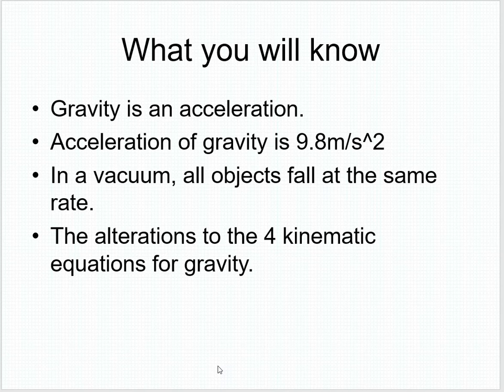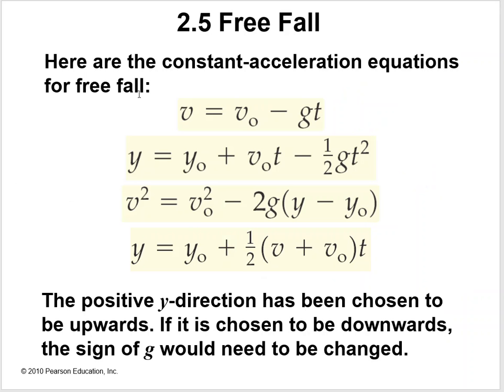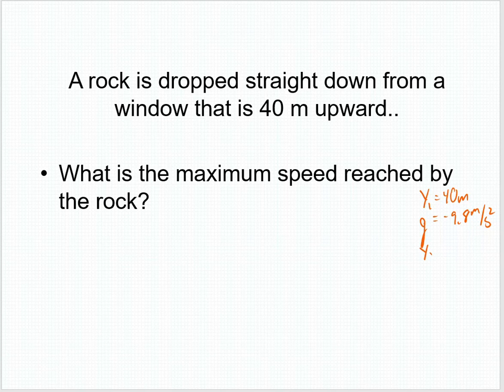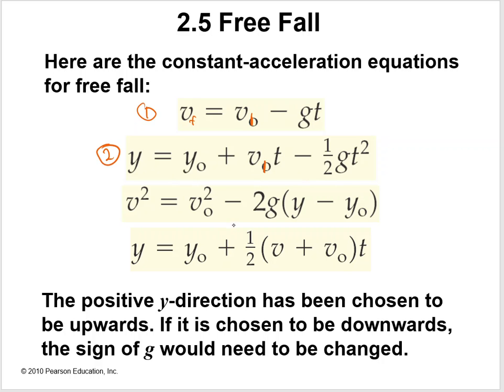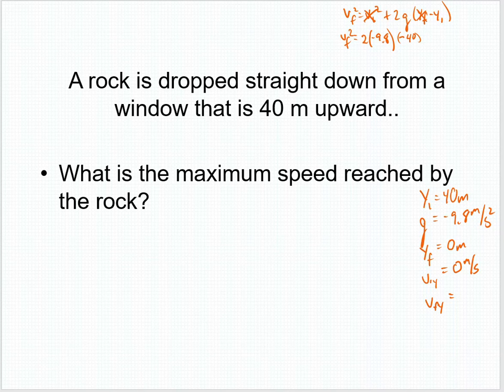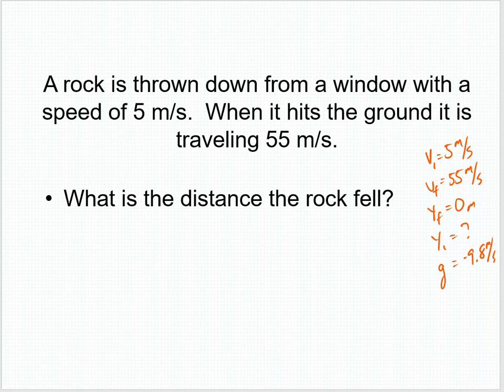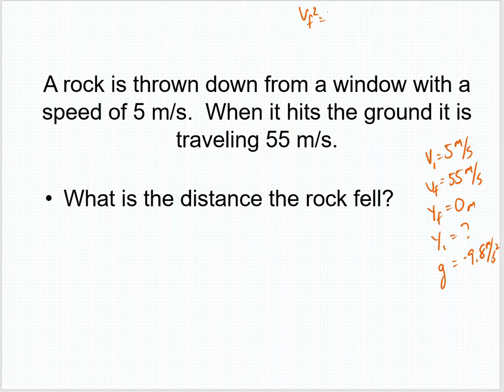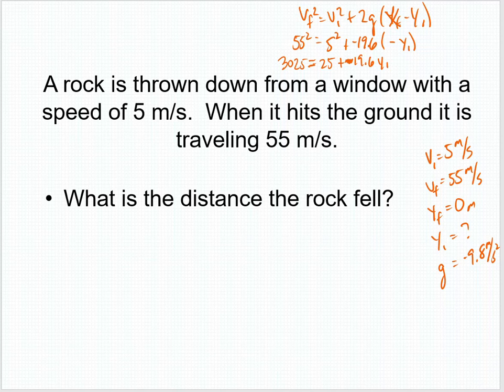Day 8 Free Fall